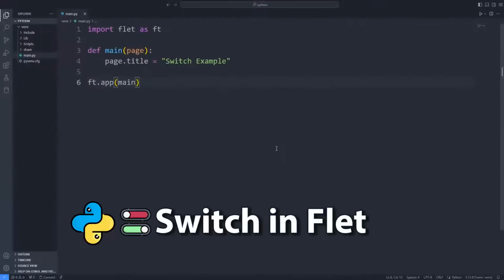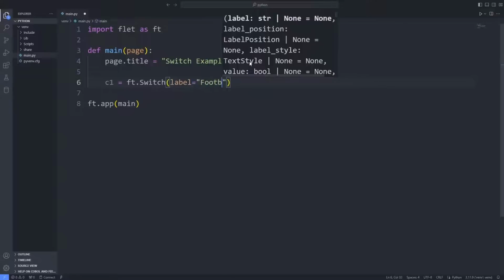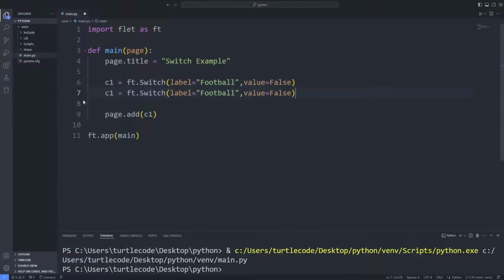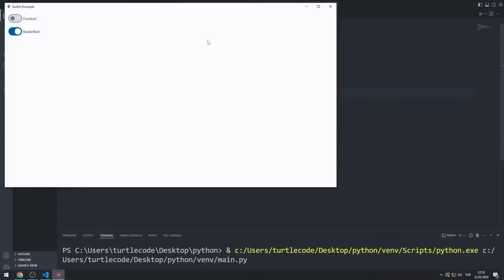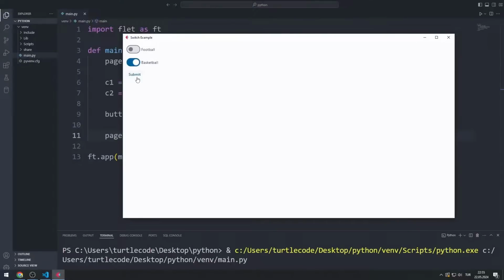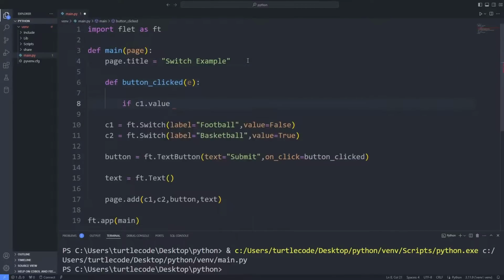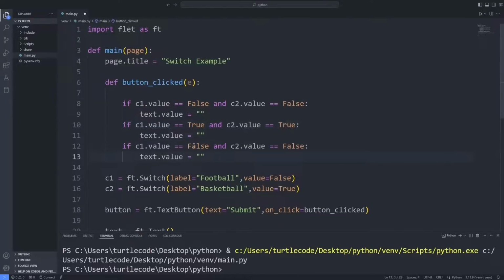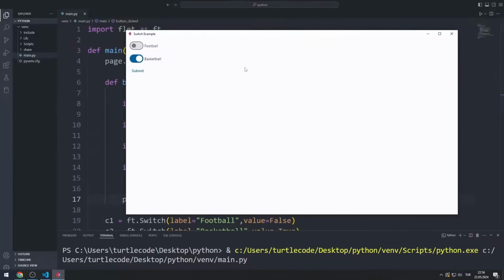How To Create A Switch? - Python Flet Tutorial 5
Let's learn how to use the switch object in Python Flet Framework.

The switch object is frequently used in the Python Flet framework. By watching this video, you can learn how to use switch, text and button objects.